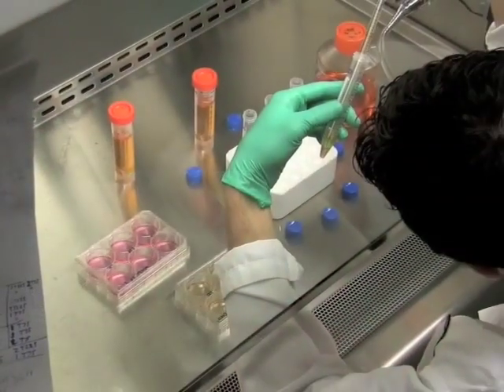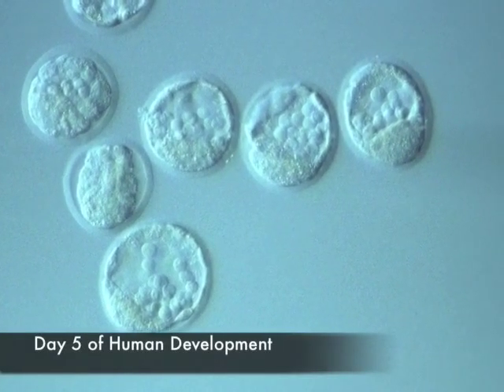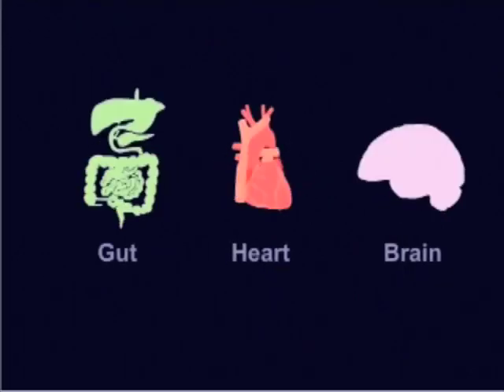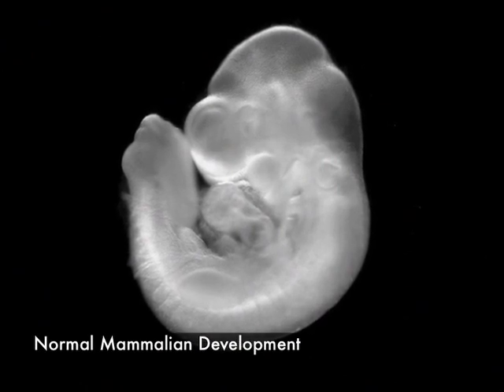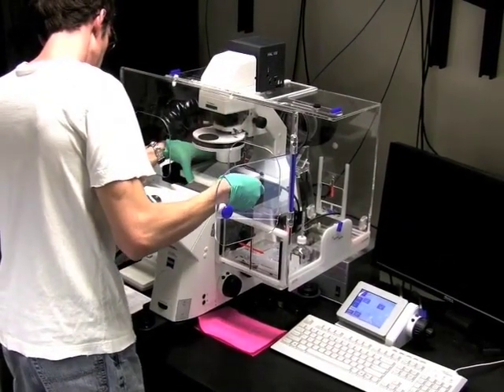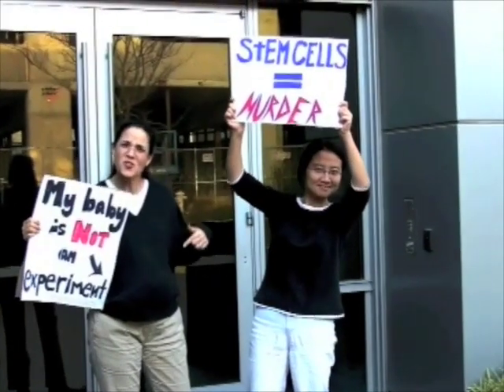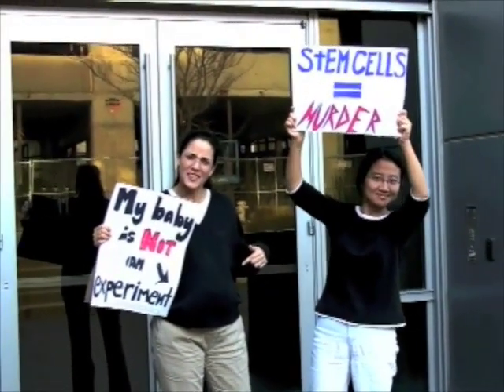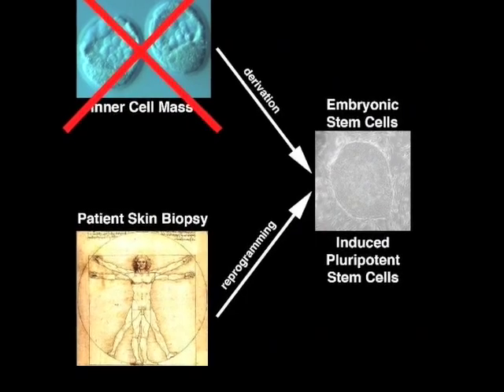Stem Cell Myths, Truths & Possibilities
An award winning video, written and produced by Mark White, Kathy Ivey and Josh Arnold of The Gladstone Institute of Cardiovascular Disease.